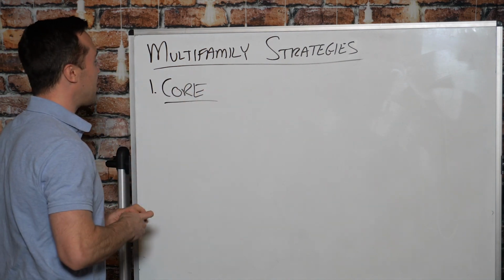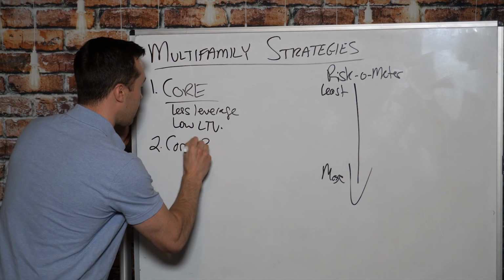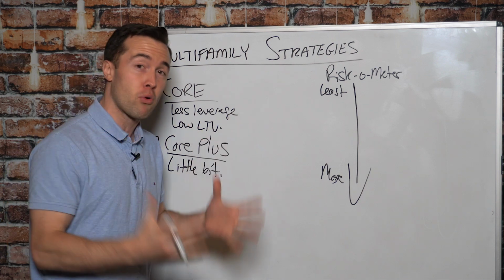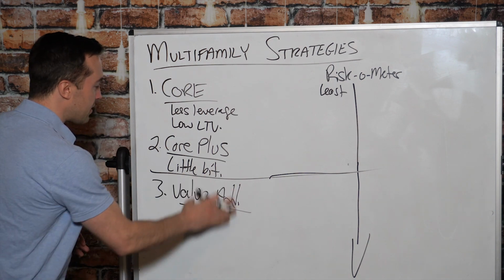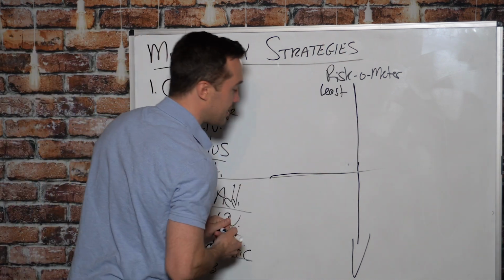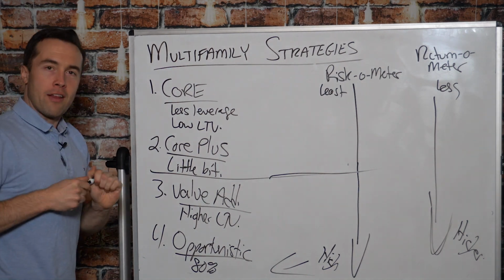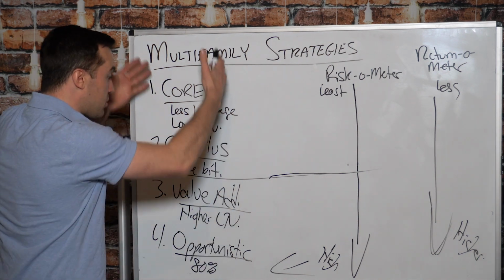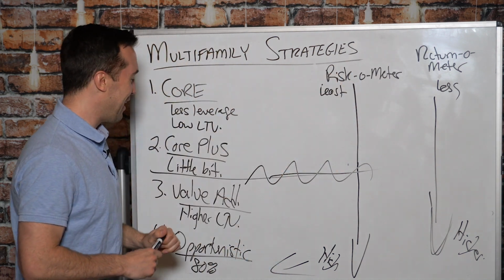Multifamily Investment Strategy (4 Strategies For Investors)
MULTIFAMILY INVESTMENT STRATEGY (4 STRATEGIES FOR INVESTORS) / What strategies can you use to invest in multifamily real estate? And how do those investment strategies affect your returns and risk exposure? In this video, I break down the 4 multifamily investment strategies you can use to build your multifamily portfolio.